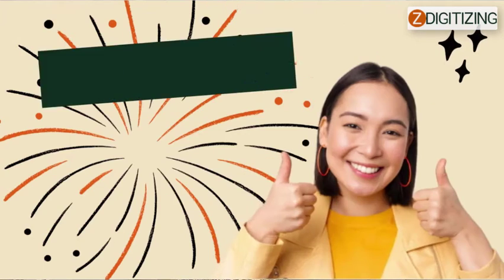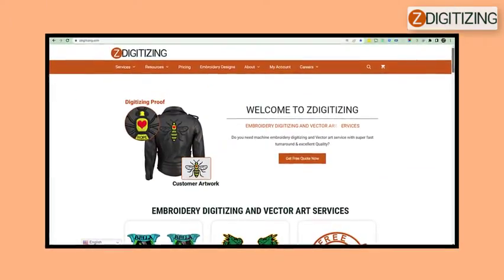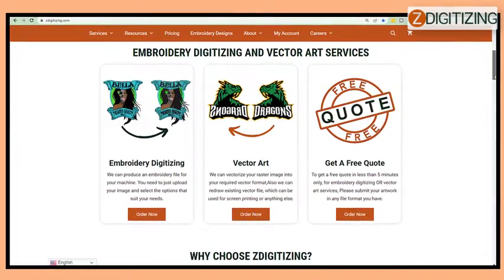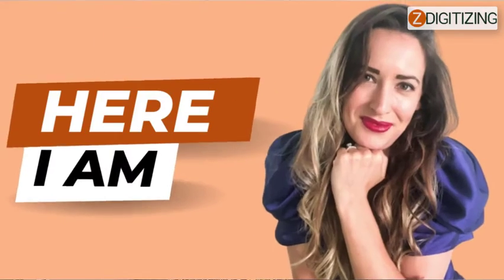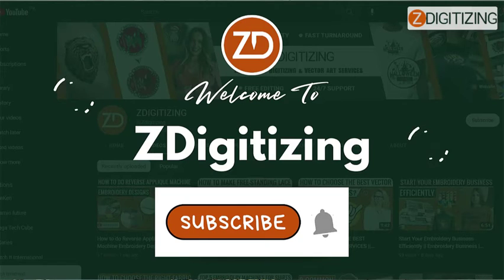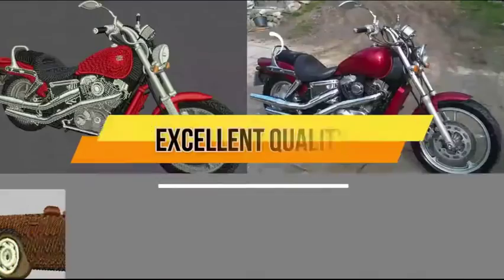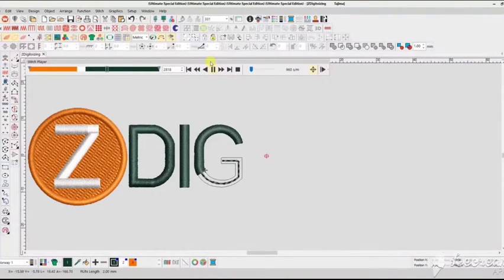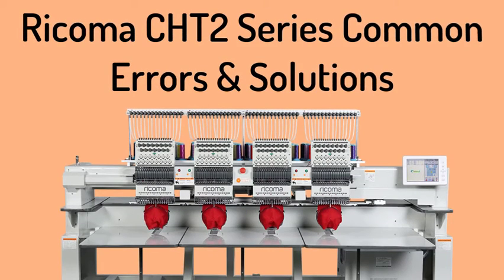Ricoma CHT2 Series Common Errors And Complete Guidance || ZDigitizing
If a thread break occurs, the machine will automatically stop and you would get a thread break alert on the embroidery status icon. The thread would break always at the lower part of the machine head. To resolve this issue, thread the machine from where the thread break happened through the needle and down the presser foot.

1. THREAD BREAK TROUBLESHOOTING:

There are several reasons why you might be facing frequent thread breaks. To make sure it is not a technical problem, follow these steps:

1. Check the thread path to ensure your machine is rightly threaded. It must follow the right path.

2. Ensure your thread tension is right. Tight tension might lead to missed stitches, pulling, puckering, thread breaks, and thread stress. On the other hand, loose tension would cause the thread to loop and pile up.

3. Check the position of the needle to decide if an actual thread break has happened. Because sometimes the machine reads a thread break, but the thread is still linked to the material. If this is the scenario, check all the thread pathways. Then, do a manual trim and check the supply of the bobbin. If the thread is broken, follow the right thread path and rethread the needle.

4. Ensure the thread you are utilizing is not defective. If it is, pull out several yards of thread unless you get rid of the defective thread. If that does not work, try changing the thread with a new one.

5. Check for defective needles or needles not placed rightly. You would be capable of telling if a needle is defective or not placed correctly by verifying if the issue is on one or some needles and not others. Change any damaged or twisted needles.

6. Ensure the bobbin is installed correctly. Remove any fuzz or dirt build-up in the bobbin case. Ensure the thread trimmer knife is completely pulled back.

7. If thread breaks are happening on every needle, you have to adjust the hook timing.

2. BOBBIN RUNNING OUT:

If the bobbin thread runs out, the machine would automatically stop and a thread break alert will appear on the embroidery status icon. To distinguish a thread break from the bobbin running out, have a look at the thread from the working needle. If it is still linked to the material, it means the bobbin ran out of thread or there is a problem with the bobbin thread. To resolve this, remove the bobbin from the bobbin case. Change it with a new bobbin, and then put the bobbin case back in the rotary hook.